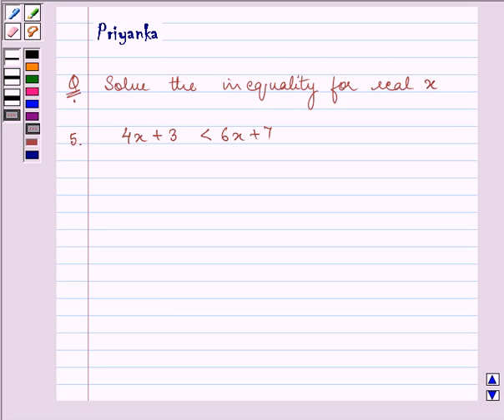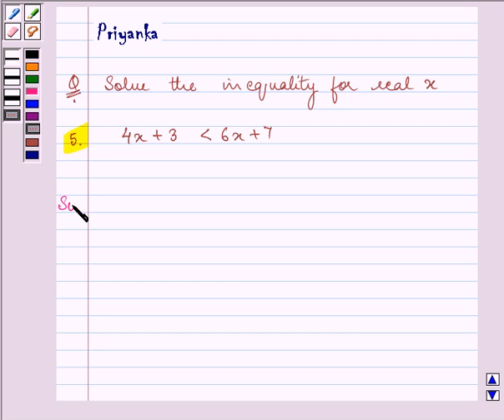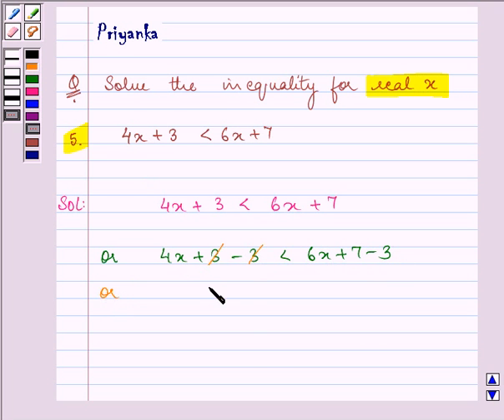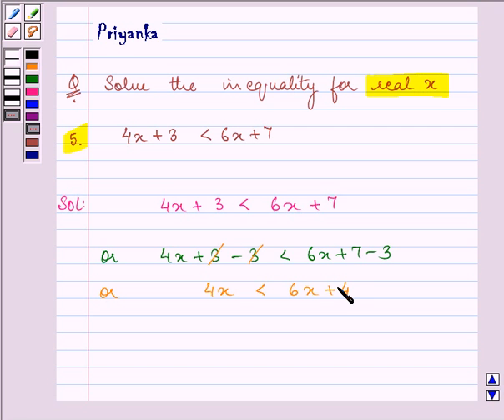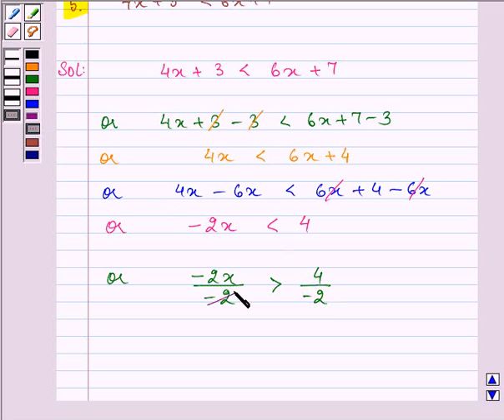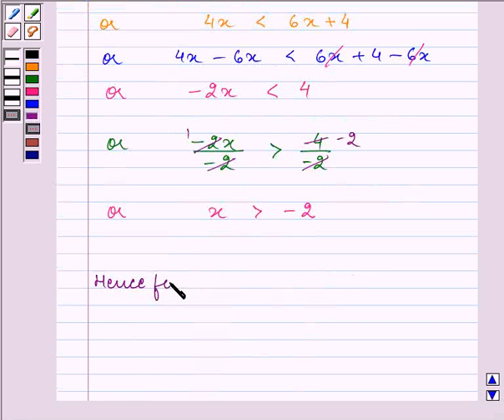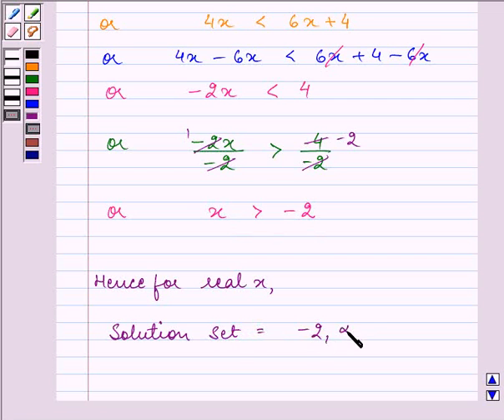Maths XI NCERT 6 6 1 5